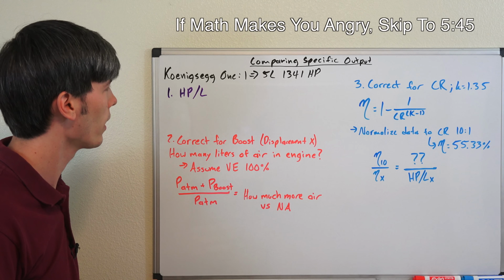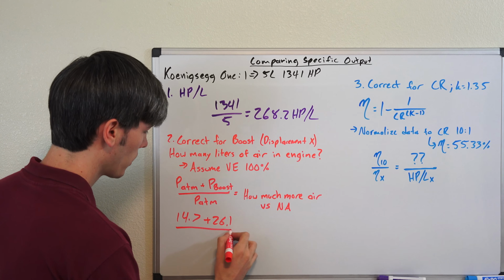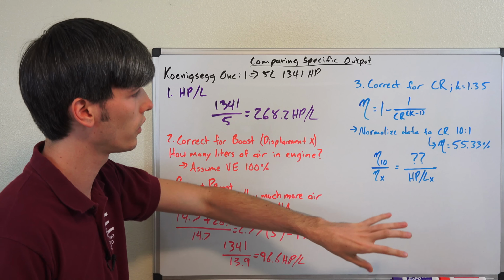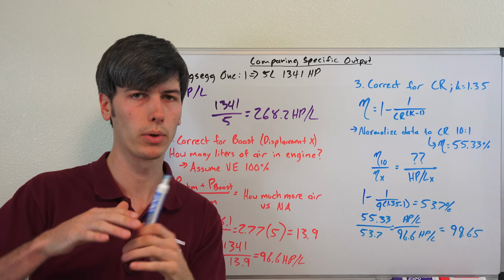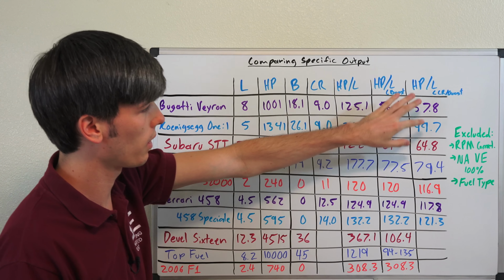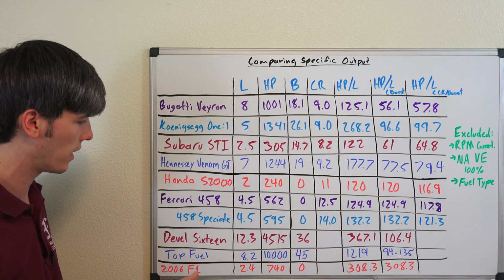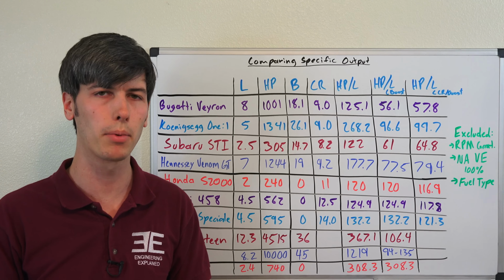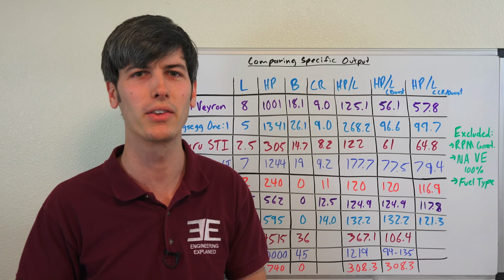Who Makes The Best Engine? Comparing Specific Outputs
Comparing Specific Outputs Of Various Engines
How Do Top Fuel Dragsters Make 10,000 HP?

Car guys love to debate who makes the best engine. Is it Bugatti? Is it Koenigsegg? Is it Ferrari? What defines the best engine? Often, people enjoy comparing the specific output of engines, how much power does each engine make per liter of volume? It's an interesting stat to look at, regardless of how truly meaningful it is. In this video we'll compare the specific output of 10 different vehicles to determine who's really capable of making the most horsepower per liter, using correcting factors to compensate for boost and compression ratio.